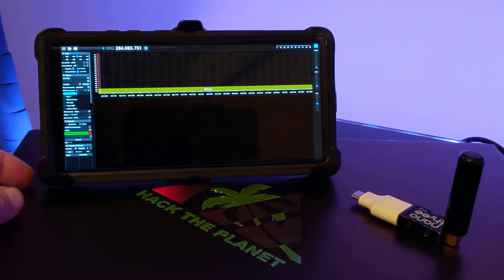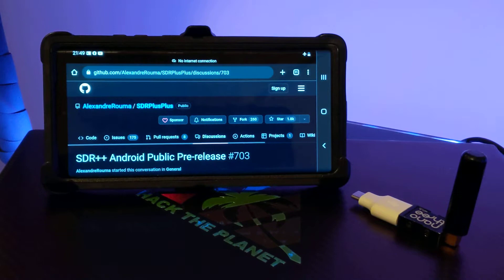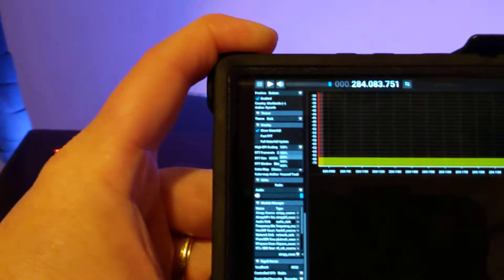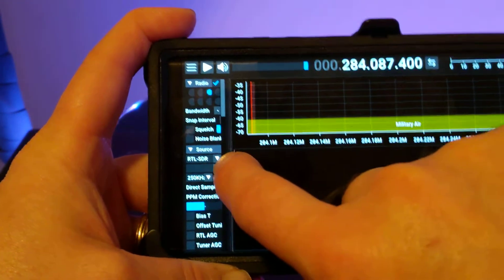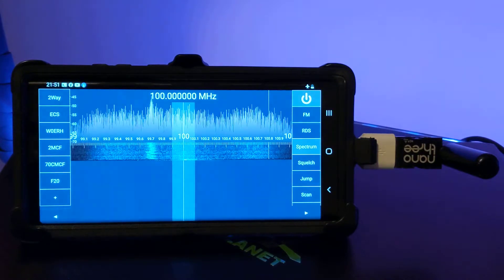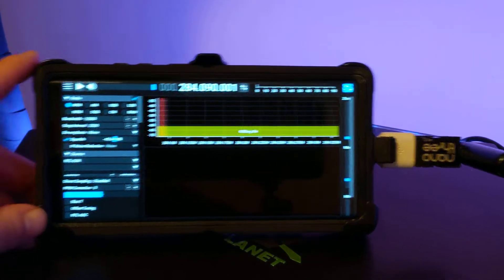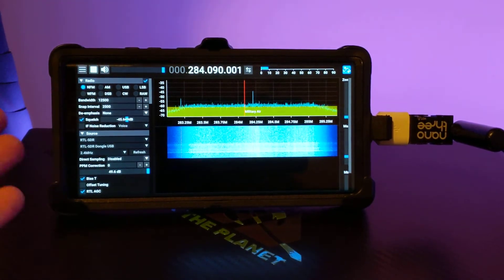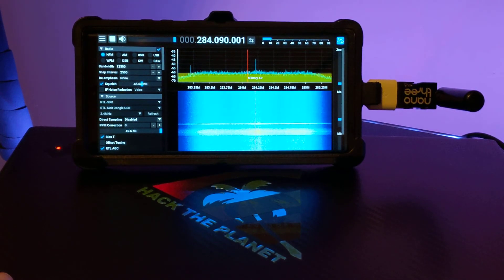Some tips and tricks to get SDR++ working on Android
SDR++ is still in a tech preview state, and must be downloaded from Google Drive and manually installed. You might need to enable untrusted packages, which you should only do at your own risk. The download itself, more information and discussion can be found on GitHub at the following link.